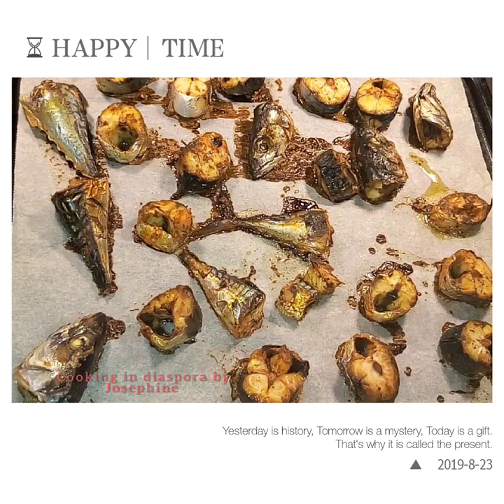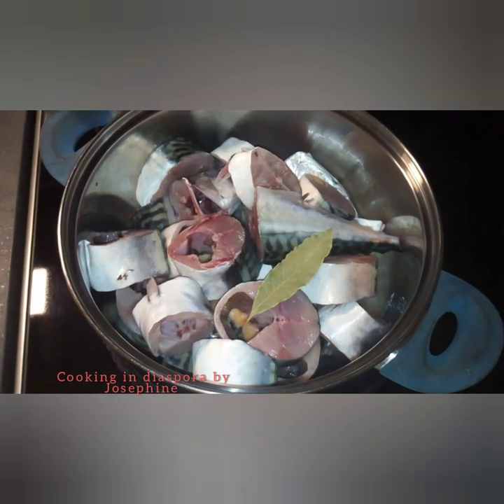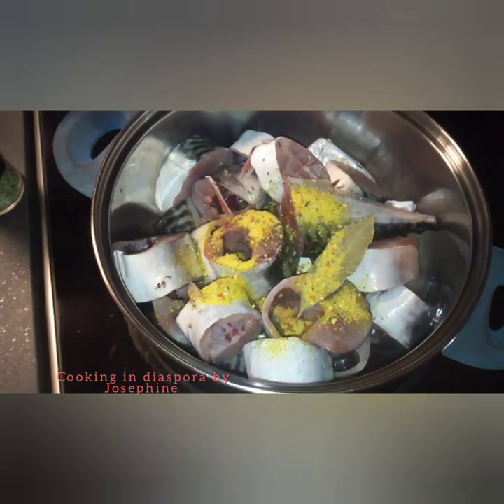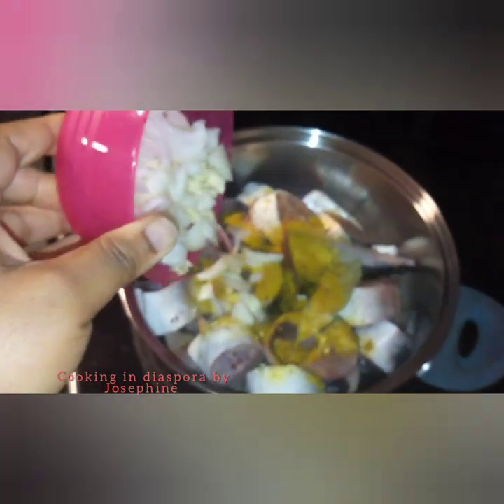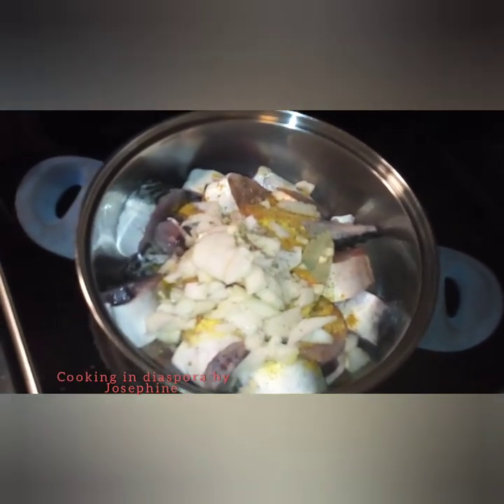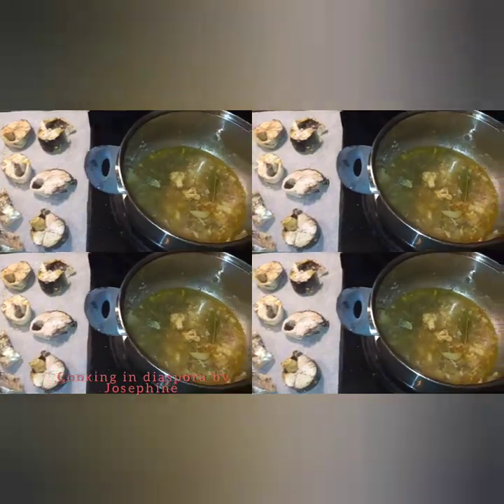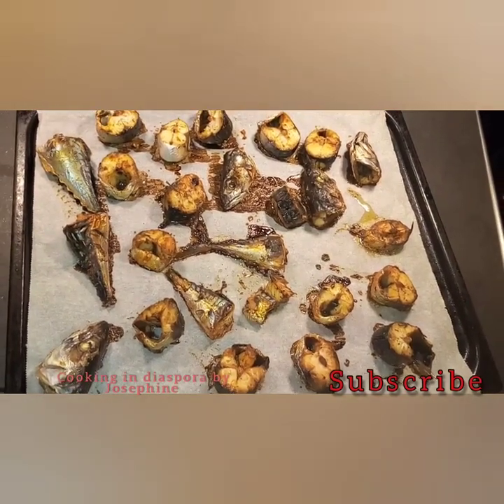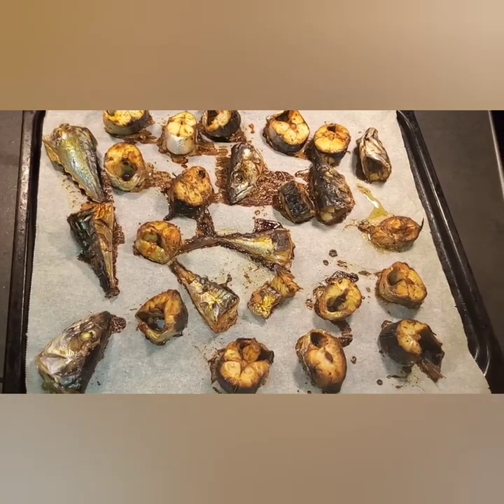How to grill mackerel fish for snacks. Yummy mackerel fish. Healthy snack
Guys this is the best way to prepare your scrumptious mackerel fish when ever you need a healthy snack to snack on during the weekend.